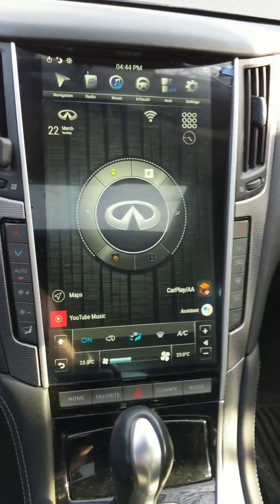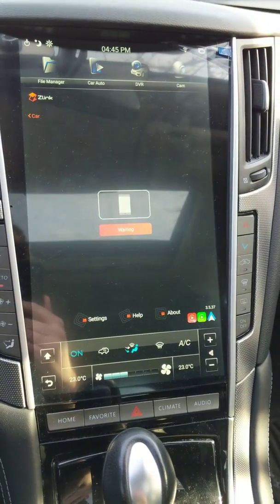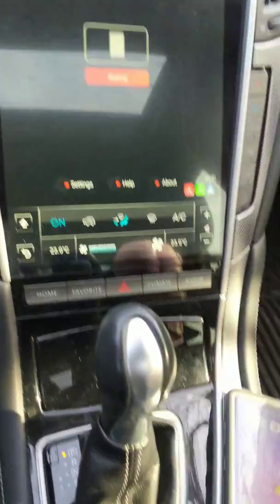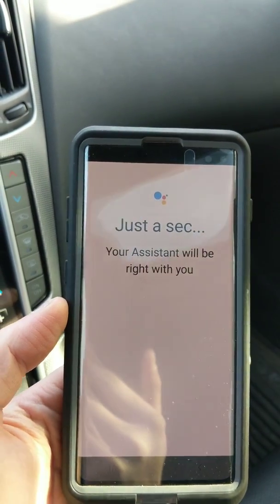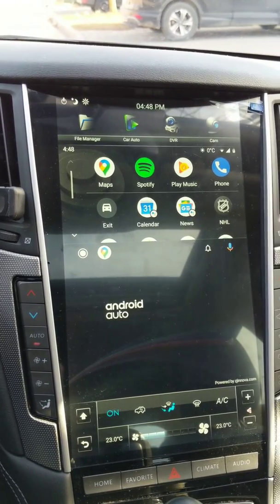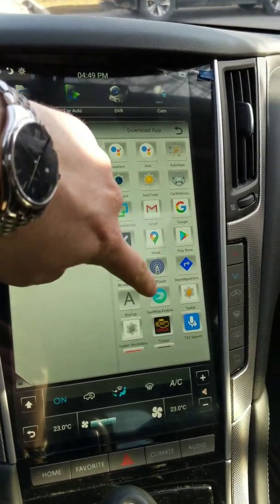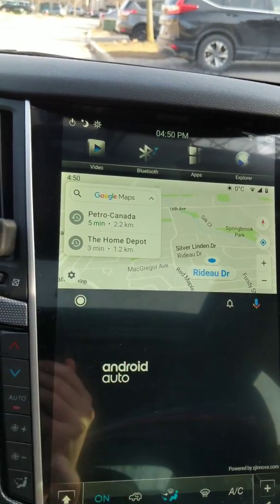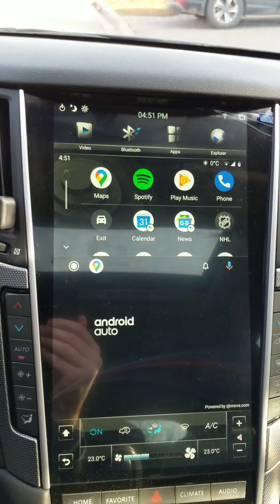Infiniti Q50 Android Radio - Using Android Auto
Setting up and using Android Auto on the Mark 3 unit for the Infiniti Q50/Q60

When you ask to join the group, be sure to answer all questions, otherwise your request to join will be denied. Download new firmware there.